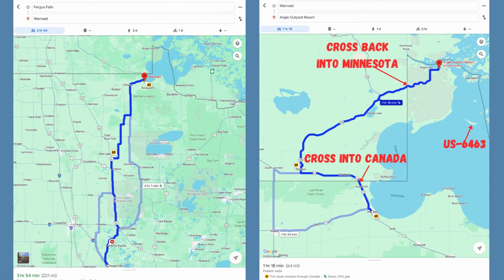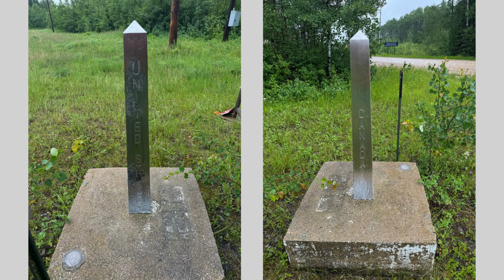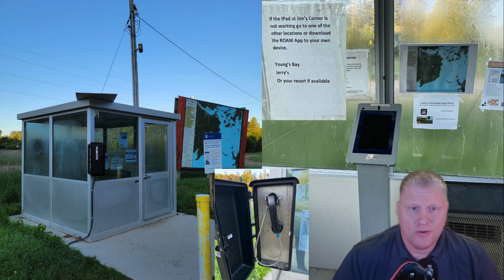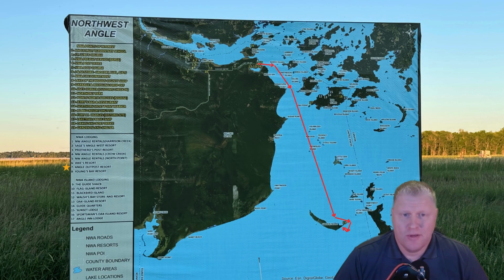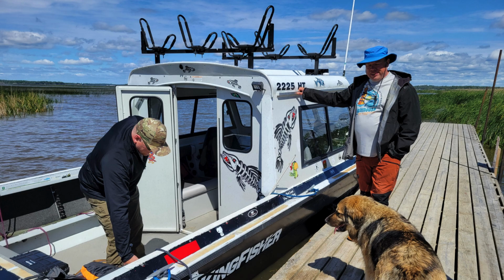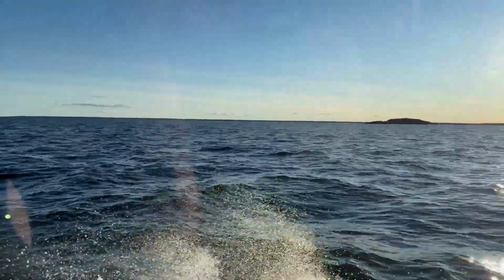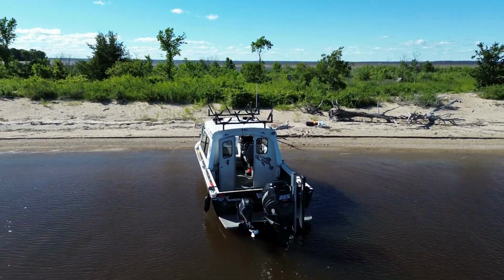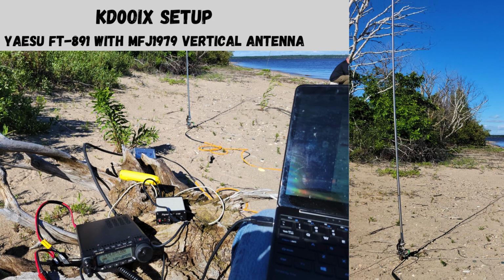Parks on the Air (POTA)/IOTA Minne-Expedition to US-6463 Garden Island State Recreation Area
This video is a joint Parks on the Air (POTA)/Islands on the Air (IOTA) activation at US-6463 Garden Island State Recreation Area which is in the middle of Lake of the Woods in northern Minnesota.

This was a unique activation for me as we had to travel by land into Canada and then back into Minnesota to get to the Angle Outpost Resort, we stayed at. We chartered a boat to get to the island.

Thank you to all the hunters who made the activation a lot of fun for us.